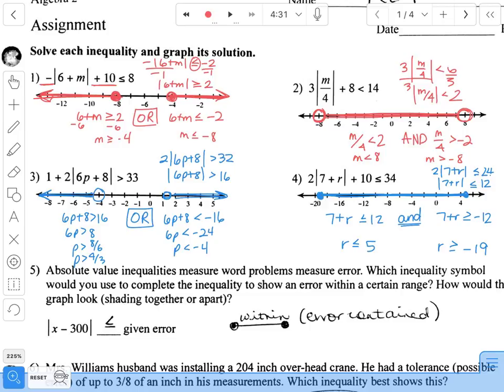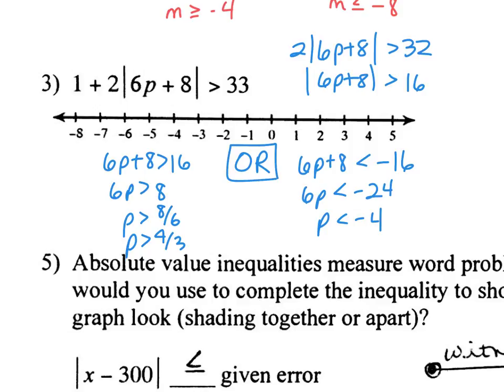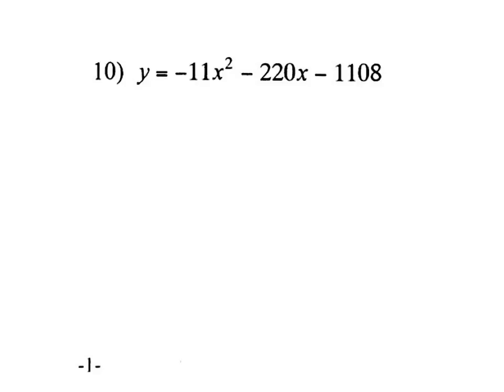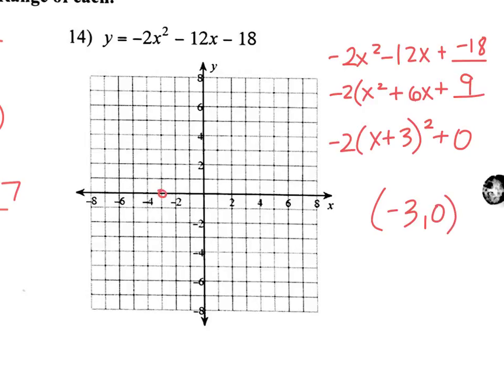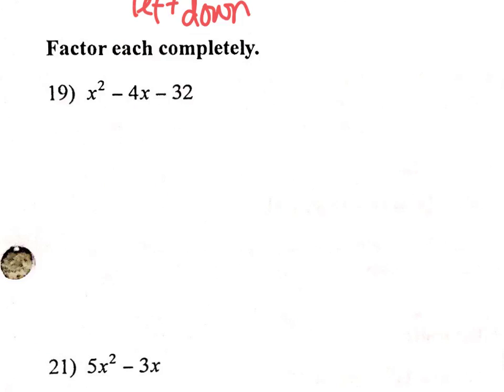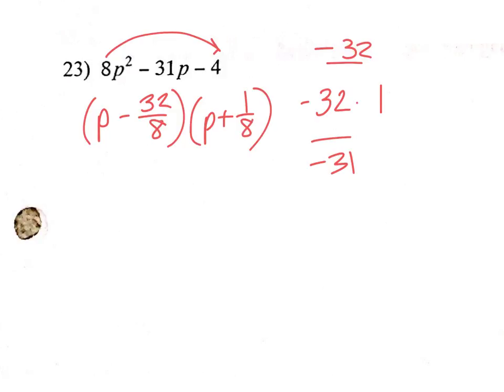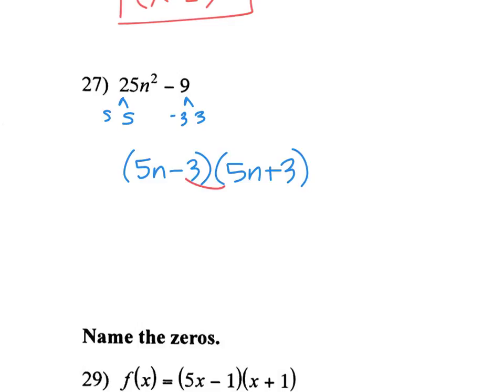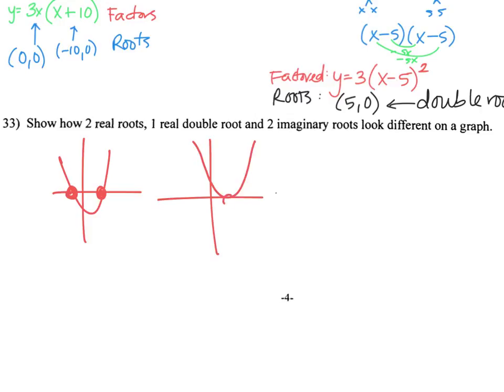alg2 review w2s18